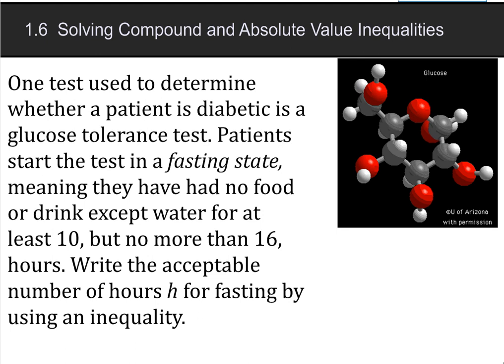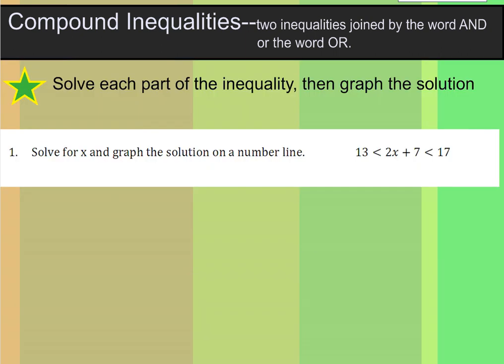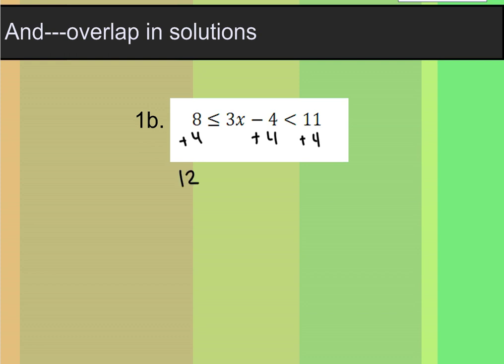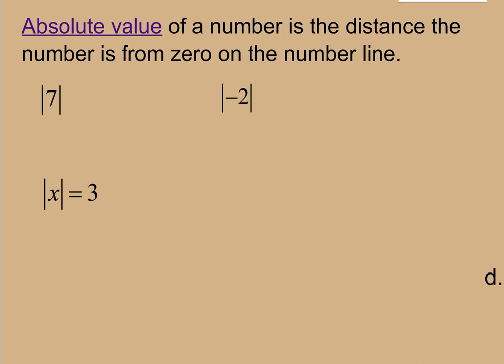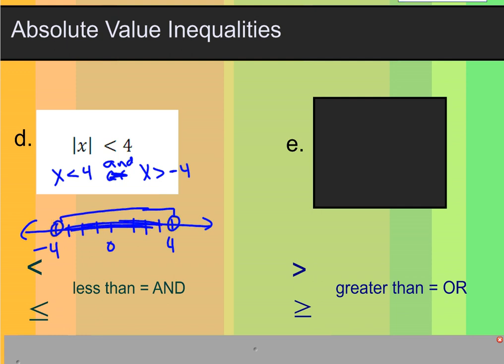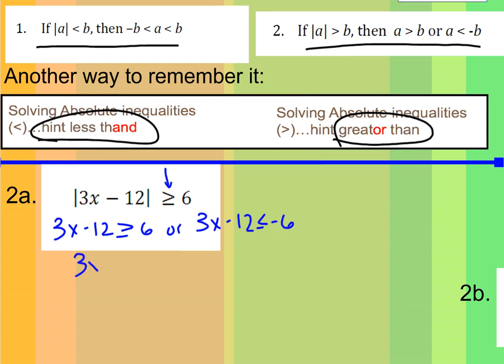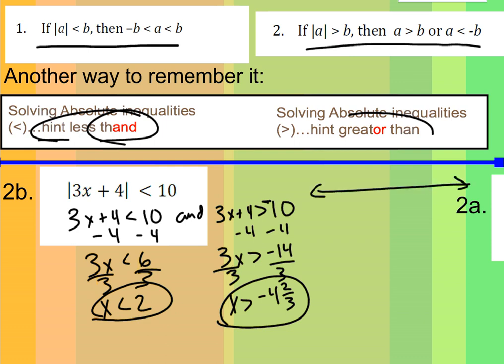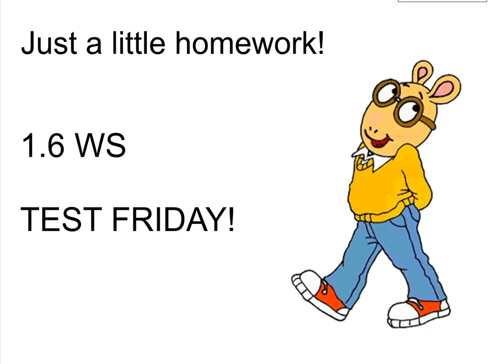1 6 Algebra 2 Heeren